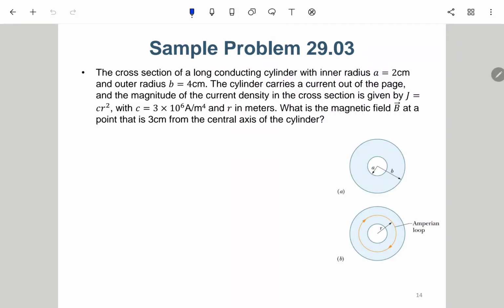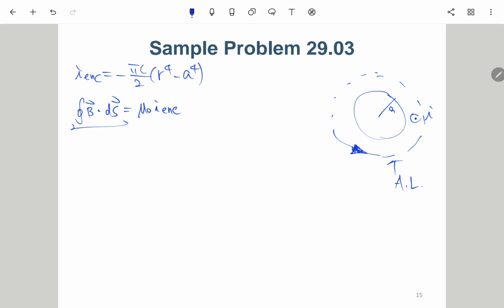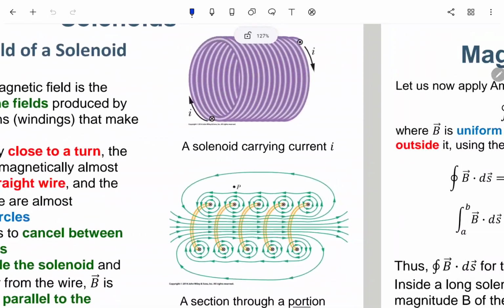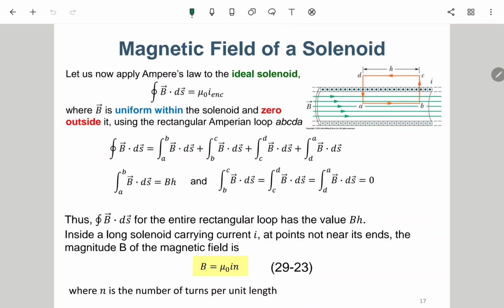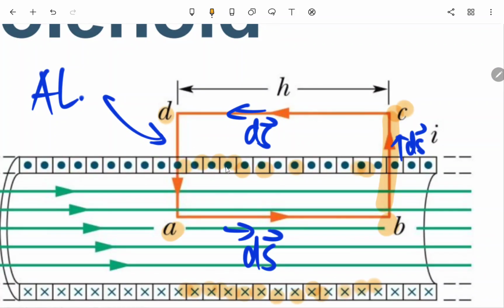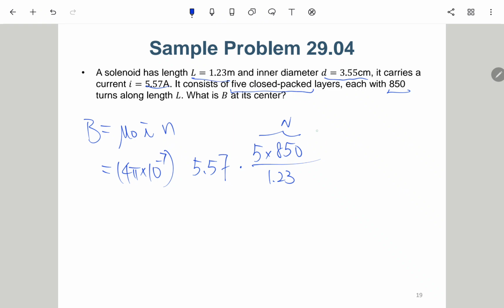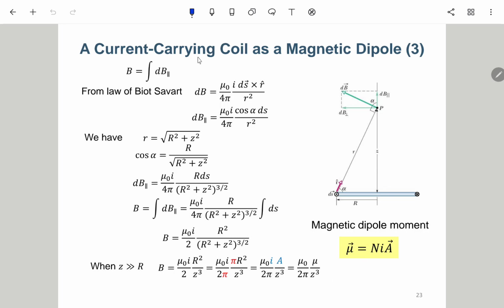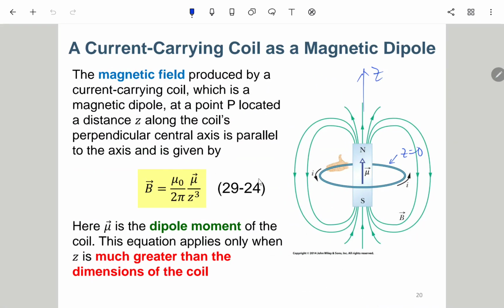Physics II - Chap. 29 Magnetic Field Due to Currents - Part III - Spring 2025 [AI Scripted]